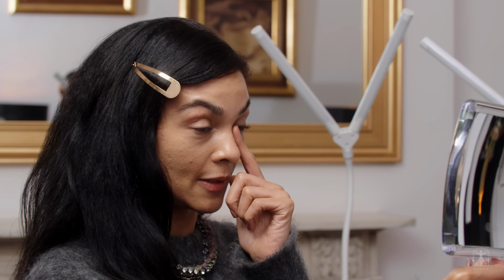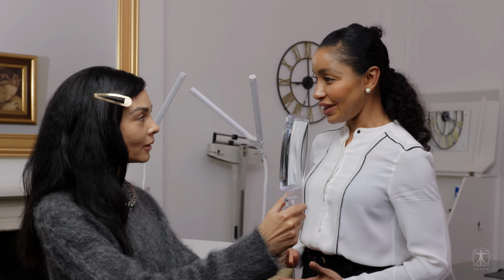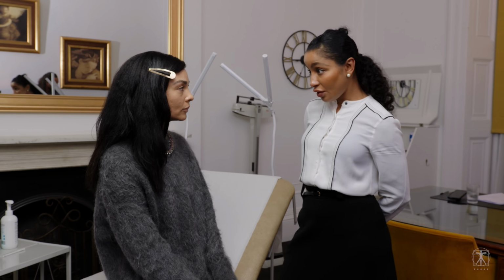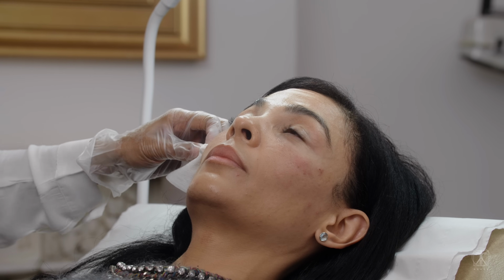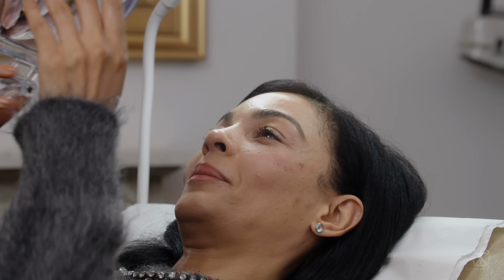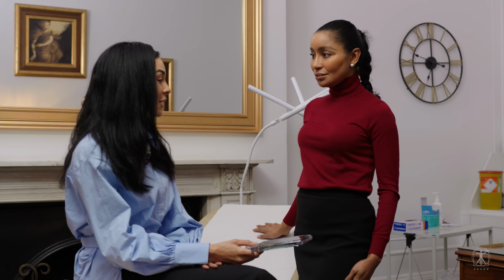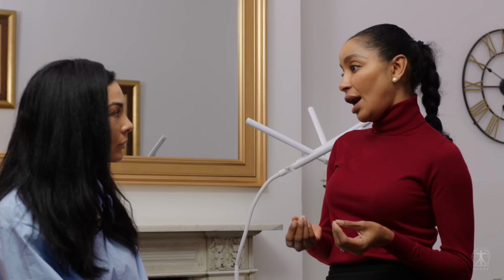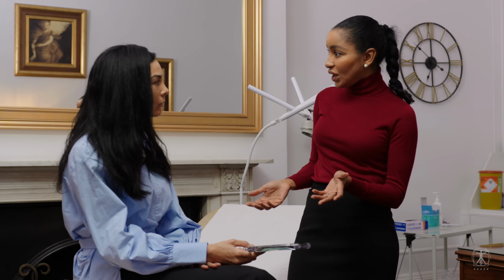Tear Trough Filler for Under Eye Hollowness | Lose the Dark Circles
Welcome to this tear trough treatment video! The tear trough, that delicate area beneath the eyes, often becomes a concern for many individuals. This slight depression or hollowing can give the appearance of tiredness or age beyond our years. But fret not! Today, we're diving into the world of tear trough treatments, exploring how this area can be rejuvenated, bringing back that bright, youthful look.

Join us as we follow Ema, a vibrant 30-year-old, on her journey to address her tear trough concerns. Together, we'll witness the transformation and uncover the solutions available to resolve this common issue.

We'll address the common worries or questions that patients like Ema may have. By the end of this video, you'll have a deeper understanding of tear troughs and the potential treatments to restore a refreshed and revitalised appearance.

So, let's embark on this transformative journey with Ema, showcasing how tear trough treatments can truly make a difference!

00:00 - Intro
01:00 - Ema tells us what she wants done
02:00 - Naruschka describes the tear trough treatment
02:52 - The tear trough treatment
03:40 - The reveal!
04:10 - Two week follow up
05:30 - Naruschka's advice for the recovery phase
06:46 - Outro
07:00 - Before and after

ABOUT BOTONICS
Welcome to botonics Plastic Surgery Group, where beauty meets expertise! For nearly 20 years, we've been on an incredible journey, helping thousands of happy patients unveil their best selves. As a Care Quality Commission registered clinic and top-rated establishment on Trustpilot, our commitment to excellence has been unwavering since our inception in 2005.

At botonics, we don't just offer treatments; we provide tailored experiences that celebrate individuality. Led by the renowned Naruschka, our team specialises in bespoke treatments, designed to cater to patients of all ages. We believe that each person's story is unique, deserving of its own tailored approach.

Our ethos revolves around more than just enhancing appearance; it's about restoring confidence and aligning your inner vitality with your outer radiance. We prioritise natural-looking results, emphasising your unique beauty while ensuring authenticity.

What sets us apart is our holistic approach to patient care. We delve deeper to understand the root cause rather than merely treating symptoms. This comprehensive perspective allows us to create bespoke treatment plans, recognising that no two individuals are alike. We're not in the business of generic solutions; we're in the pursuit of crafting personalised, transformative journeys for each patient.

Join us as we embark on this incredible voyage, showcasing how botonics Plastic Surgery Group is transforming lives one bespoke treatment at a time!